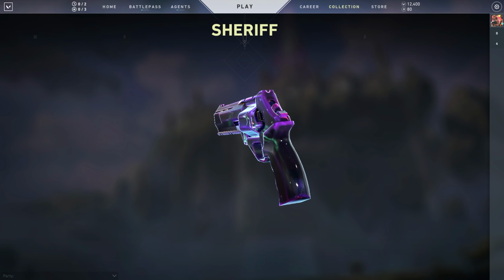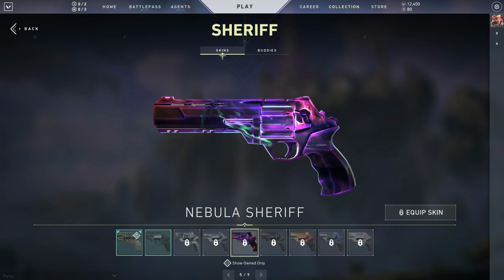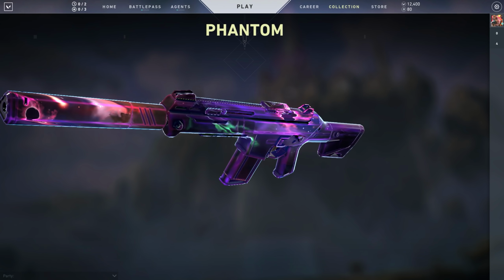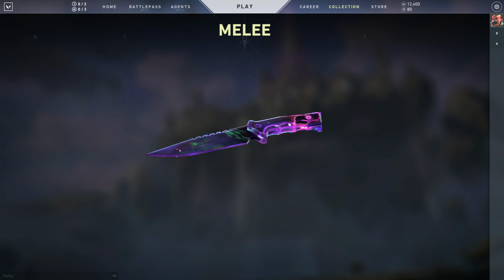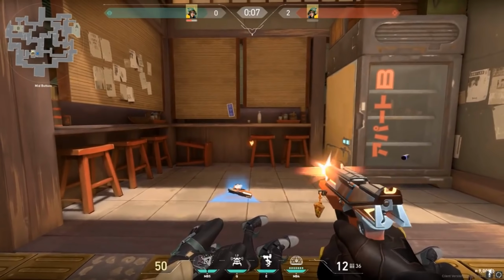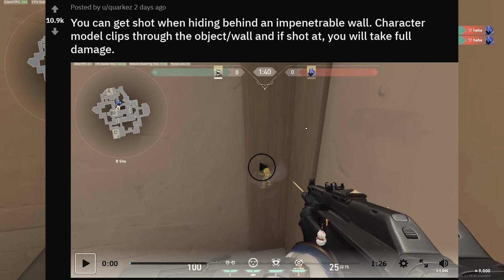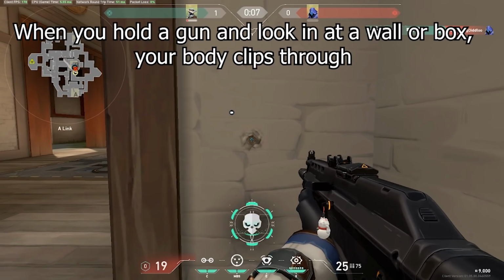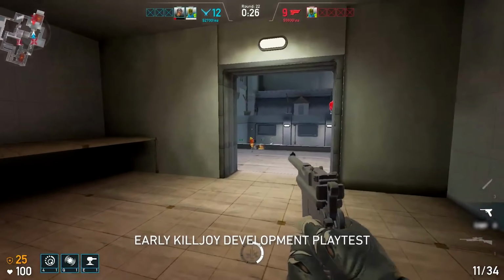Valorant: NEW Nebula Skin Collection! - Game Breaking Killjoy Wallhack Bugs!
Huge news today! Big Skin Bundle Nebula Collection has been found and prices have been datamined to be similar to the Prime 7100 VP Premium tier, so it appears that will be the price point. Morello explains new agent design philosophy and balance and we cover some important game breaking bugs you'll want to look out for! If you enjoyed the video please be sure to leave it with a like and don't forget to subscribe and click the bell icon to actually get notified when our videos go live!

Timestamps:
00:00 Nebula Skin Collection
01:37 Killjoy Exploit on Split
02:11 Wallbang Bug
02:55 New Agent Design & More Nebula Skins

Sources:
Floxayyy, Skins 7100 "Premium" Cost
You can get shot when hiding behind an impenetrable wall. Character model clips through the object/wall and if shot at, you will take full damage.